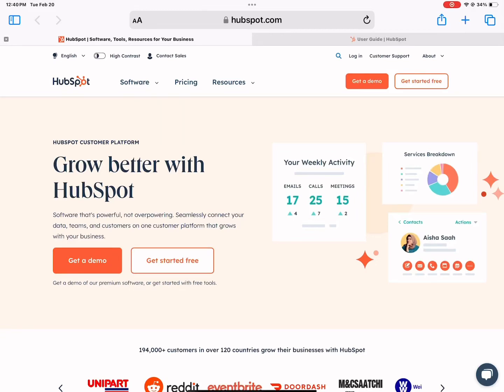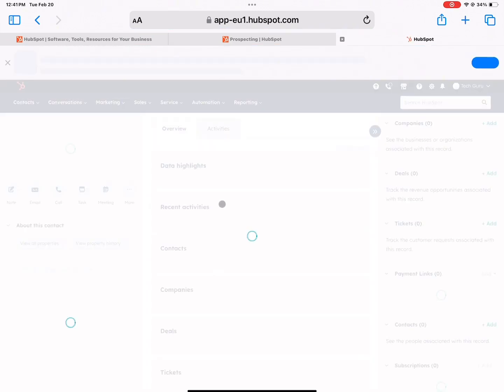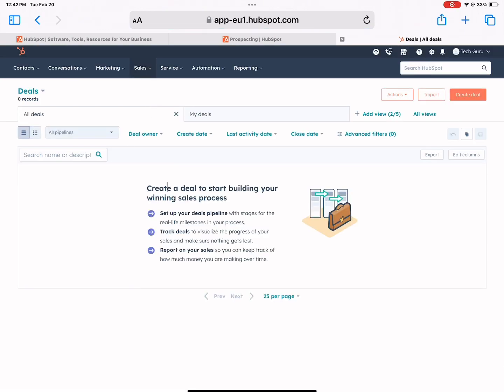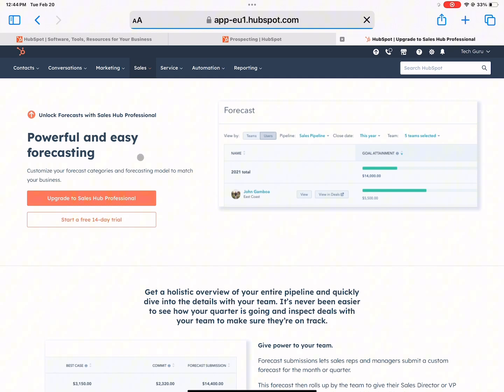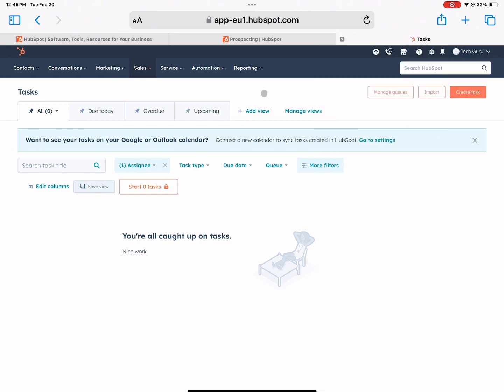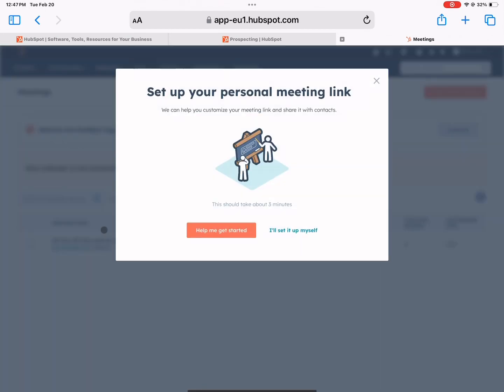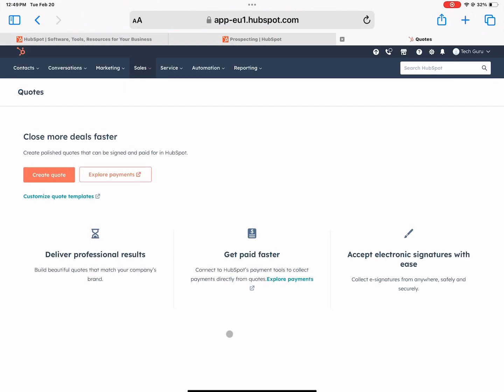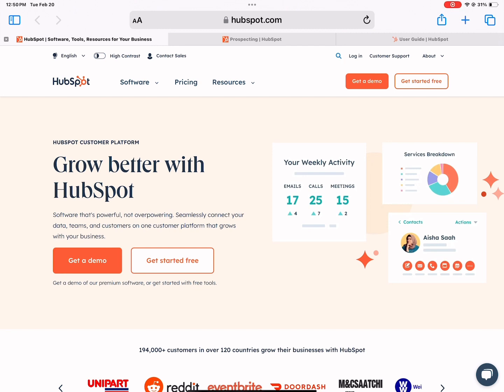HubSpot Sales Hub & How To Use It - Tutorial For Beginners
Unveiling the Sales Powerhouse - HubSpot: Your Ultimate Business Ally! 🚀 In this video, we unravel the essence of HubSpot’s Sales Hub, a comprehensive solution catering to every business, from individual ventures to thriving agencies and corporations.

Whether you’re a beginner seeking a robust CRM or a seasoned entrepreneur ready to scale your business, HubSpot has you covered. Witness the unparalleled scalability and adaptability that cater to the evolving needs of website owners. If you’re eager to elevate your online presence or simply looking to optimize your business operations, HubSpot is your answer.

With features spanning Marketing, Sales, Service, CMS, and Operations Hubs, HubSpot becomes your go-to platform for seamless business management and growth.

Ready to transform your business game? Dive into the world of HubSpot! to explore and leverage the power of HubSpot for your business success. Don’t miss out on this game-changing opportunity!

HubSpot Plans:

Marketing Hub
- Professional: Starts at $800/mo (billed annually) Or $890/mo (billed monthly)
- Enterprise: Starts at $3,600/mo

Sales Hub
- Professional: Starts at $450/mo (billed annually) Or $500/mo (billed monthly)
- Enterprise: Starts at $1,500/mo

Service Hub
- Enterprise: Starts at $1,200/mo

CMS Hub
- Professional: Starts at $360/mo (billed annually) Or $400/mo (billed monthly)

Operations Hub
- Professional: Starts at $720/mo (billed annually) Or $800/mo (billed monthly)
- Enterprise: Starts at $2,000/mo

These prices are indicative and can vary based on additional features, the number of users, and specific business requirements. HubSpot also offers a free CRM with limited features for those starting out. For the latest and most accurate pricing information, it’s advisable to check HubSpot’s official website or contact their sales team directly.

I have made many more videos on how to make the most out of HubSpot, so feel free to check those out on my channel. That’s all for today.